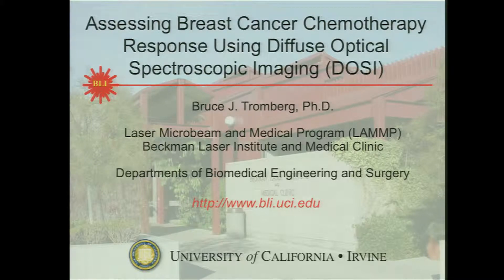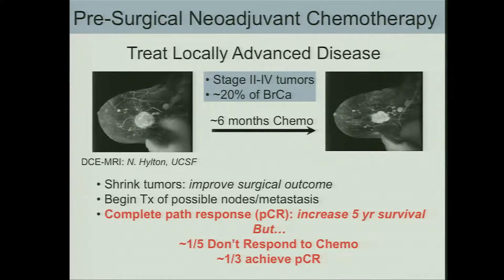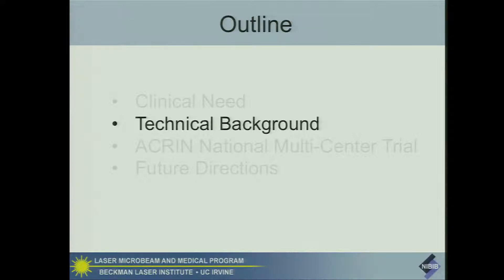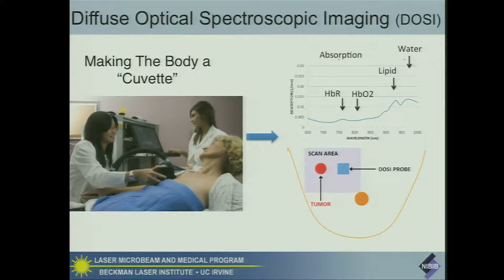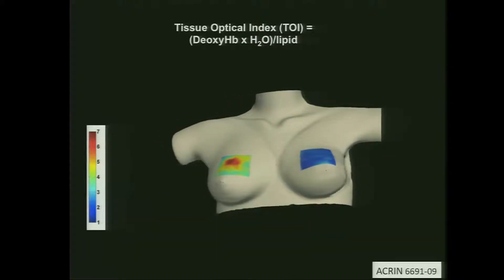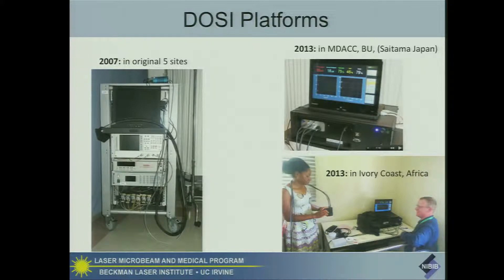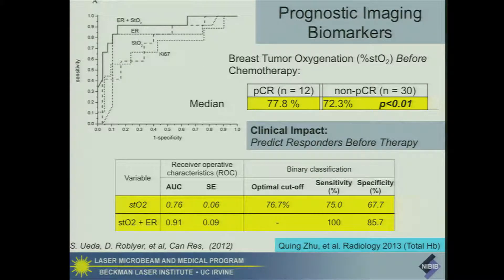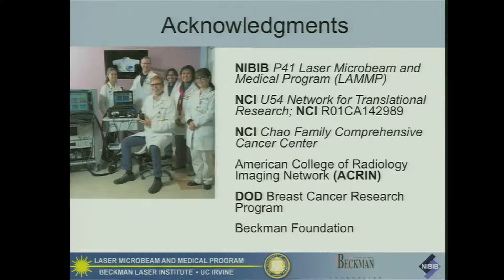Bruce Tromberg presentation: Diffuse Optical Methods for Assessing Breast Cancer Chemotherapy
In his talk, "Diffuse Optical Methods for Assessing Breast Cancer Chemotherapy," SPIE Fellow Bruce Tromberg (Beckman Laser Institute and Medical Clinic) describes a method combining frequency domain photon migration, essentially a method of tracking photon motion in tissue, with a NIR spectroscopy technique using 850nm LEDs. The result is a scatter corrected absorption spectra. The technique takes advantage of elevated blood and water levels and decreased lipid levels in the presence of tumors to provide a more accurate mapping of the breast, allowing more effective treatment.

Tromberg's team recently completed their first full mapping of the breast and have taken the instrument from a standalone unit to a portable one suitable for travel. In addition to providing feedback to enhance breast cancer treatment, Tromberg expects that this technique will be applicable in treating other forms of cancer as well.

Tromberg is the Director of the Beckman Laser Institute and Medical Clinic (BLI) at the University of California, Irvine (USA) and principal investigator of the Laser Microbeam and Medical Program (LAMMP), an NIH P41 National Biomedical Technology Center in the BLI.